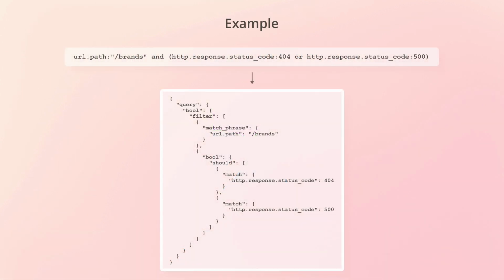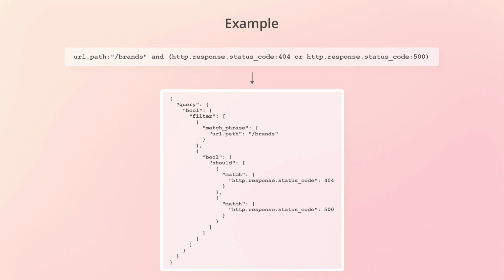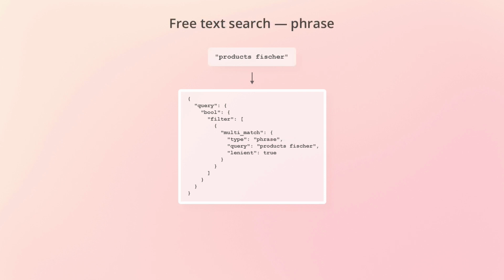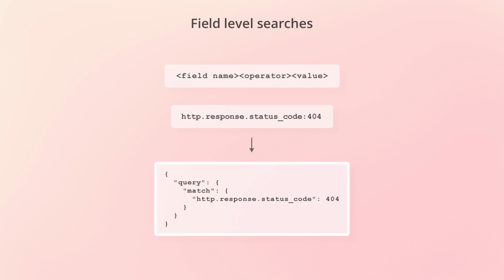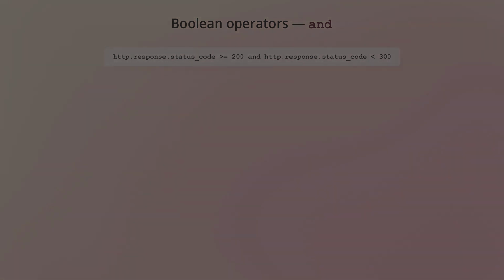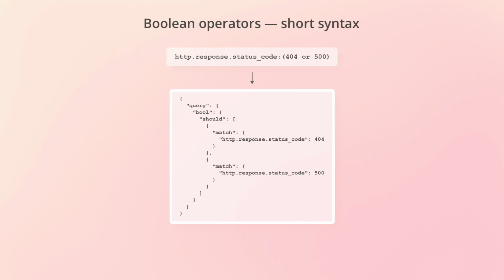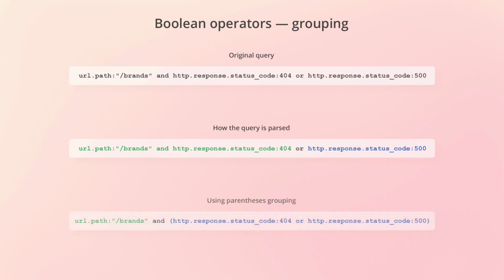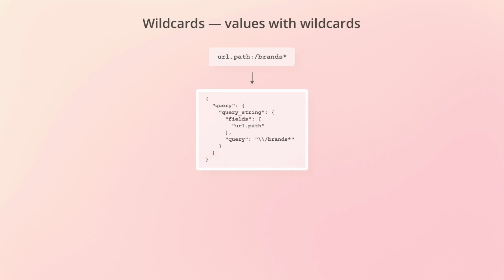Understanding the Kibana Query Language (KQL)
Learn how to use Kibana's Query Language (abbreviated KQL) and how it works under the hood.